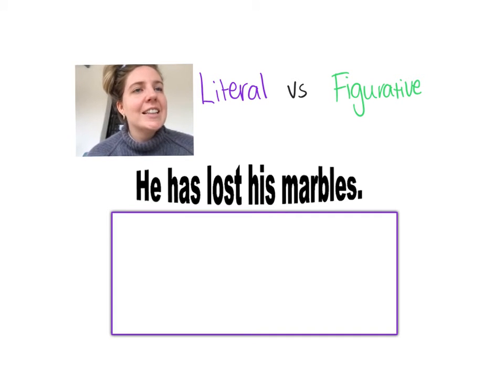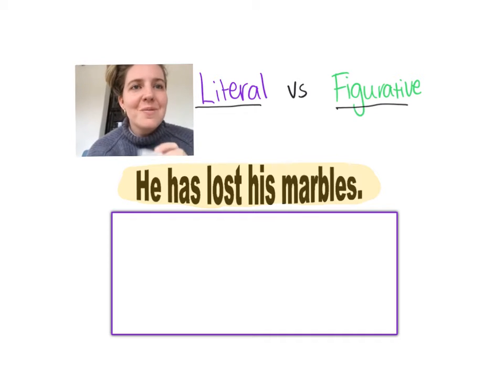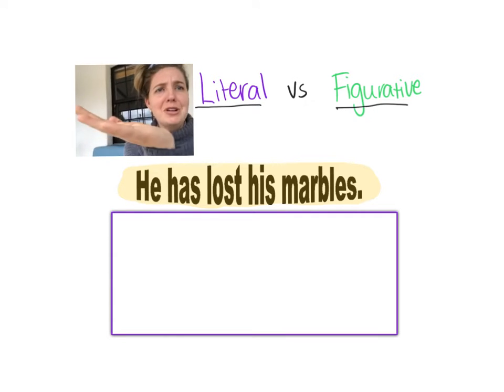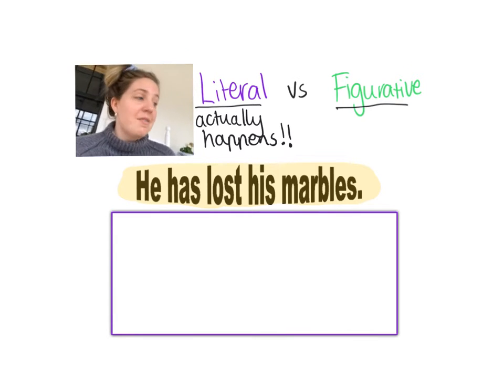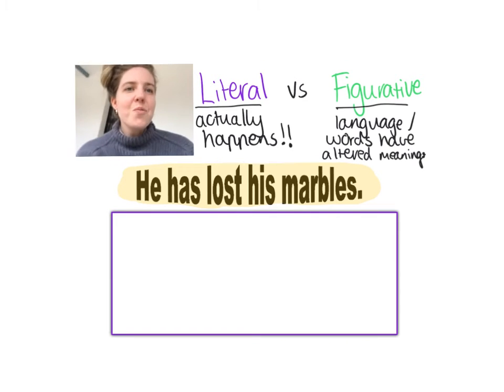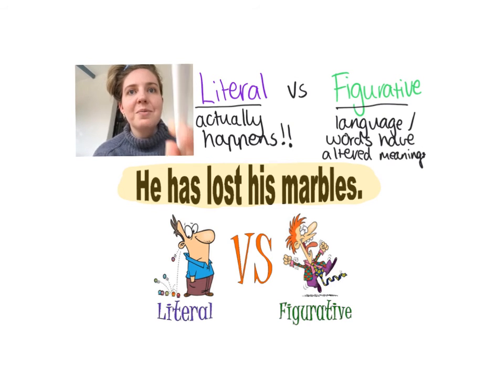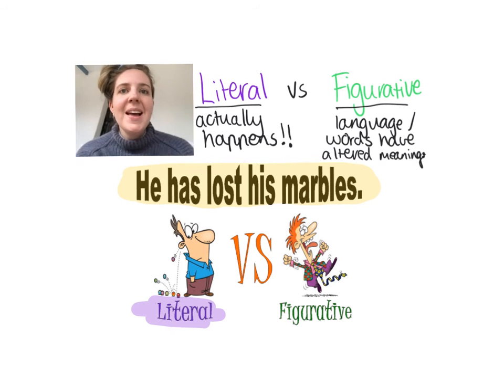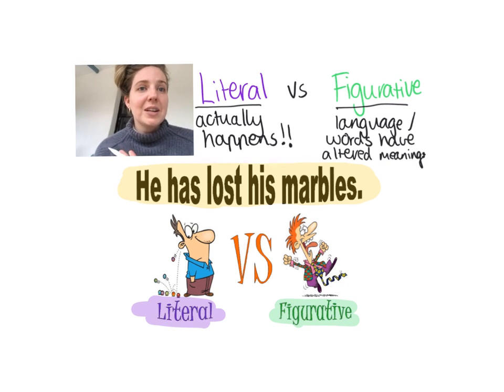literal and figurative